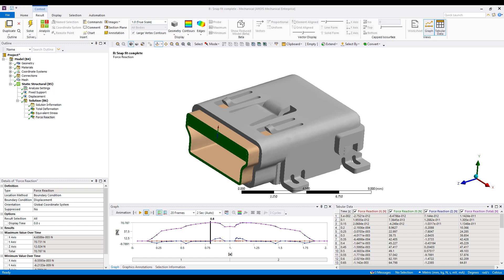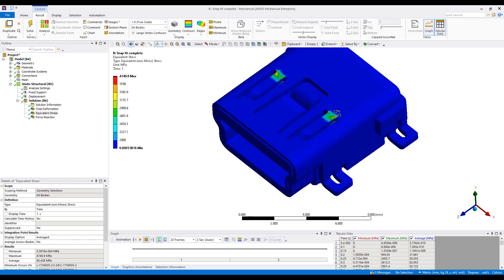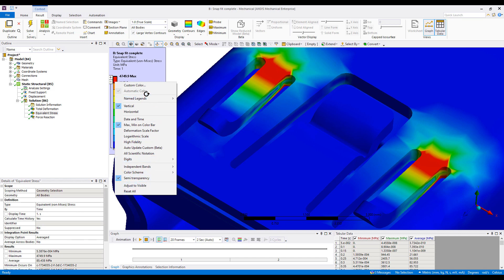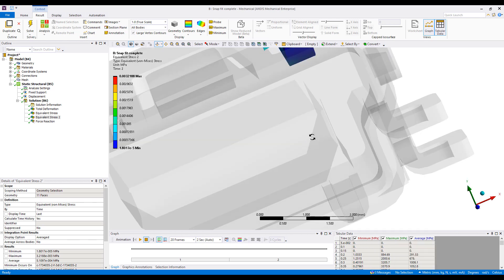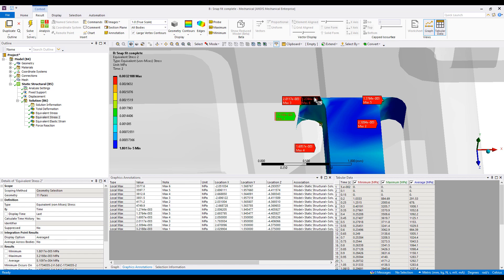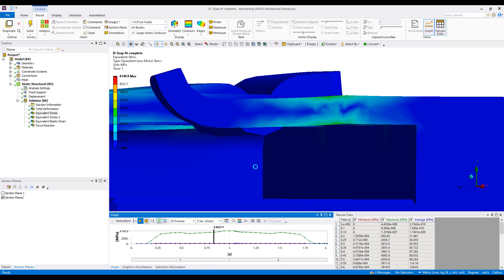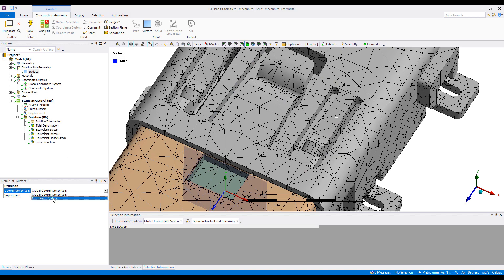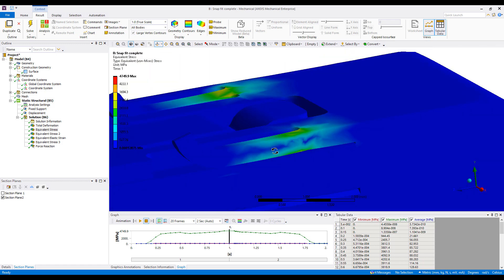Ansys Mechanical Post Processing Part1 visualizations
Ansys mechanical is a easy to use and very powerful structures simulation tool. Here we go over some of the basic (but maybe less common) capabilities to extract good results from a simulation.